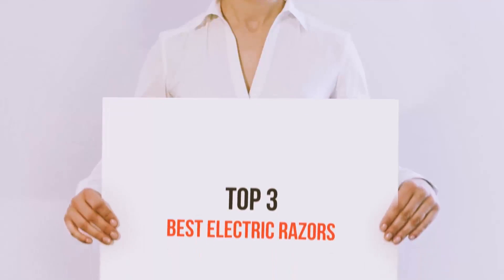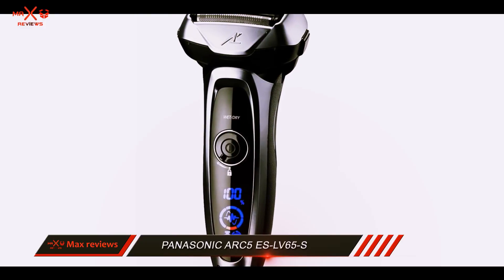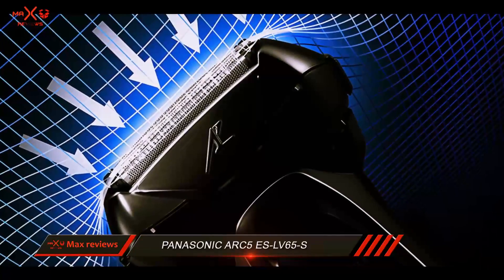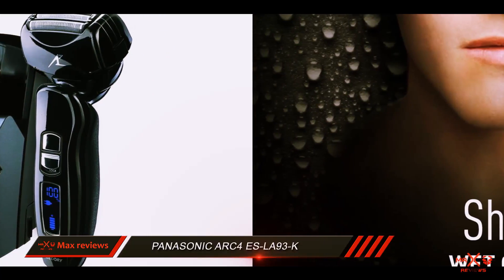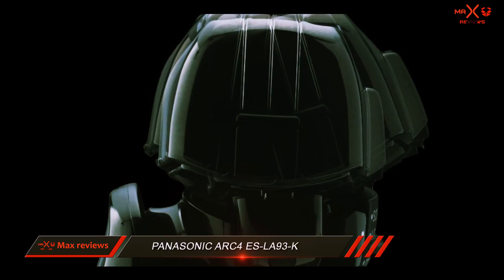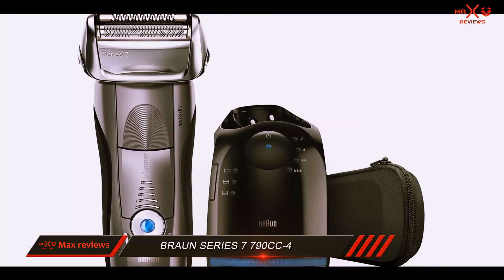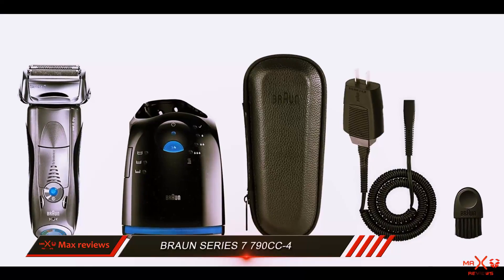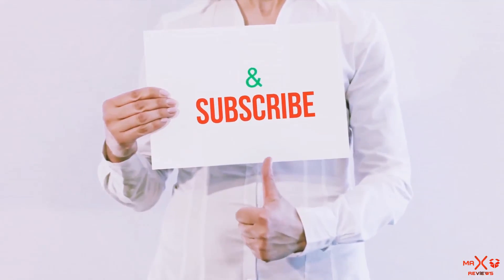What Is The Best Electric Razors In 2018? Top 3 Best Electric Razors Reviews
► Checkout These Links For Updated Price Of Best Electric Razors 2018!
❥ 1. Braun Series 7 790cc-4

❥ 2. Panasonic Arc4 ES-LA93-K

❥ 3. Panasonic Arc5 ES-LV65-S

This is my top 3 Best Electric Razors, That I mention in this video.

The Best Electric Razors 2018
In the world of electric shavers, Braun is among the most-recognized brands. The Braun Series 7 electric razor is Braun's top-of-the-line product and comes fully pre-loaded with everything you will need for a close and cozy shave. With its superior performance and number of convenient features, this electric razor has earned our Top Ten Reviews Gold Award.Right now, This is one of the best electric razors on market.
There are two alternatives for cleaning the Braun 7. You can run the electric razor under regular faucet water, or you can placed the device into its base. The base is both a charging and cleaning station. At the press of your mouse, the bottom will clean, charge and lubricate the 7. The cleaning option is alcohol-based, which implies it eliminates 99 percent of germs. In addition to keeping the blades lubricated for clean shaves, the cleaning solution also has the aroma of lemons.So, this is one of the best electric razors 2018.
The best electric shaver provides you with a close shave, leaving an easy face. It will also keep face feeling clean and smooth, with no irritation. The Braun Series 7 does everything it may to give you a fantastic shave while leaving the face feeling refreshed rather than irritated. The high-end performance and numerous features result in the Braun Series 7 our top pick for mens shavers.